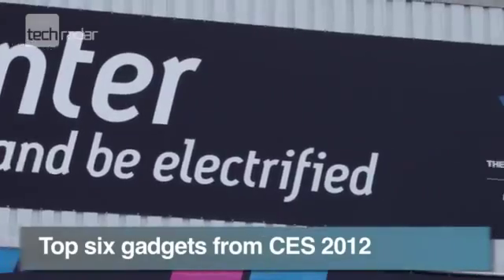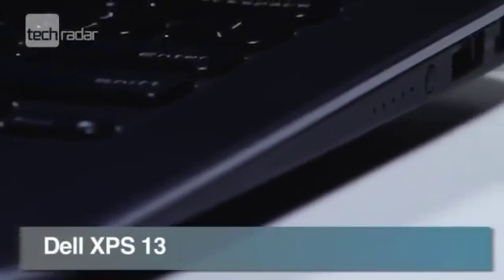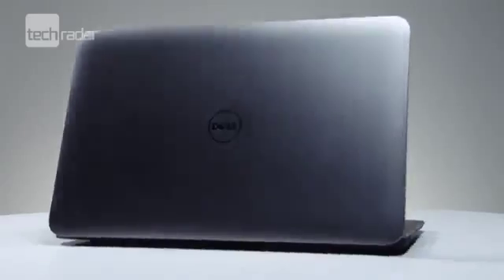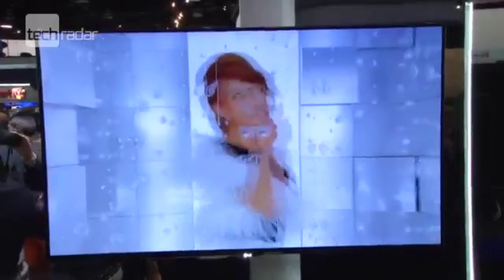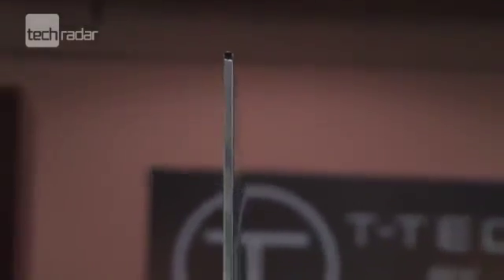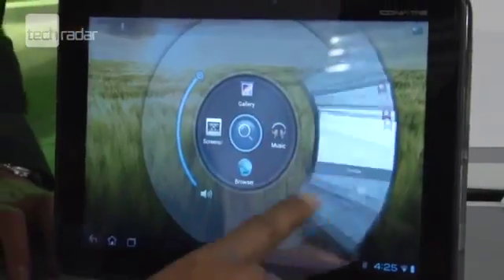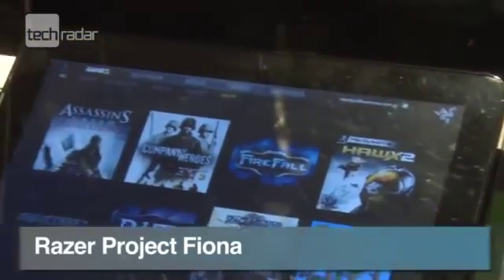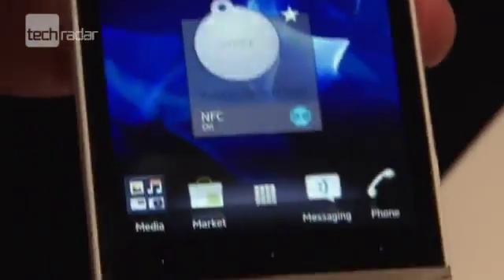CES 2012 Best in Show Video344